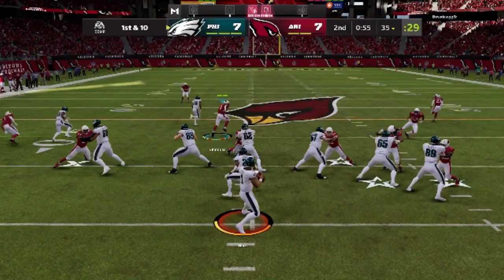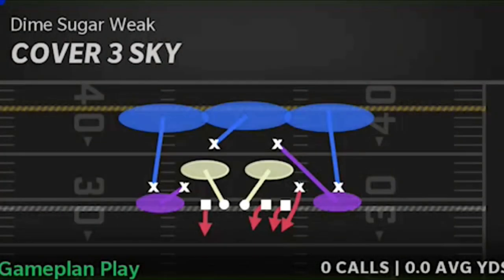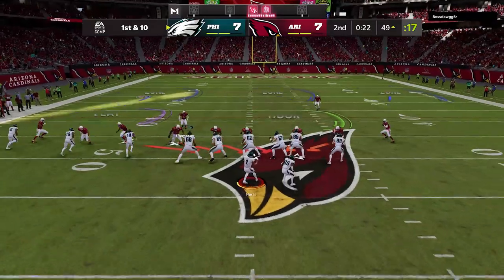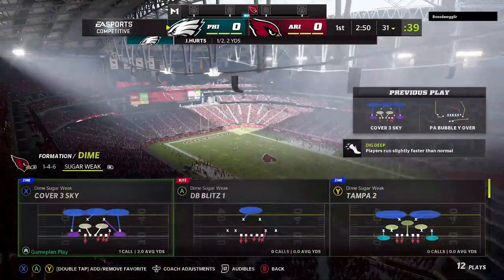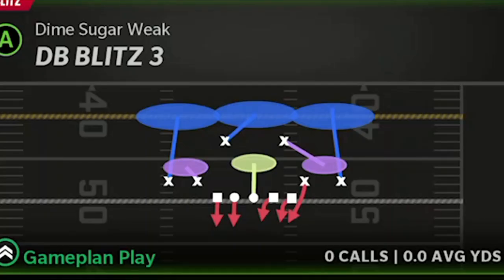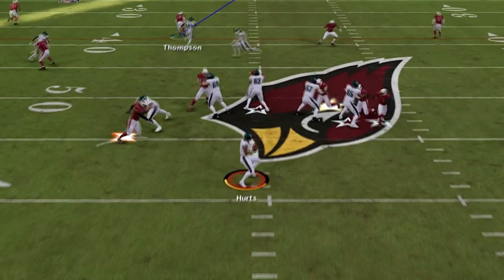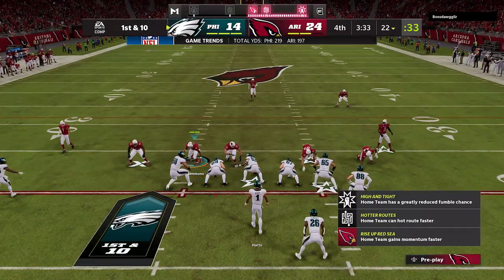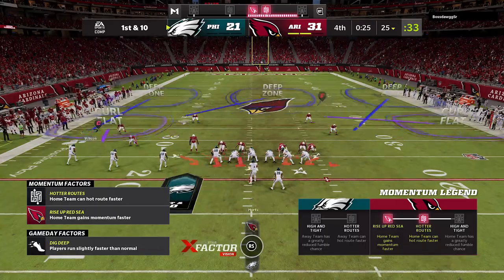🚨THIS DEFENSE IS A GLITCH!🚨 Instant Sacks & Ints All Game! Best Blitz in Madden NFL 22 Tips & Tricks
THIS DEFENSE IS A GLITCH! Best base defense in madden NFL 22!? Stops Run & pass! In this video i show you how to stop any offense run or pass with this overpowered new blitz play defense scheme. Gameplay shown in mut ultimate team, online ranked head to head, cfm connected franchise mode and any gameplay mode you play. This money play defense is the best blitz madden 22 from the arizona cardinals best defense playbook, ebooks below. Best blitz madden 22 defense tips and tricks

0:00 madden NFL 22 defense tips video start
0:55 best defense madden 22
1:29 Best blitz setup madden 22
5:17 5 man blitz setup
6:22 pass defense tips from this defense

NFC

EAST

NORTH

SOUTH

WEST

AFC

EAST

NORTH

SOUTH

WEST

CHIEFS